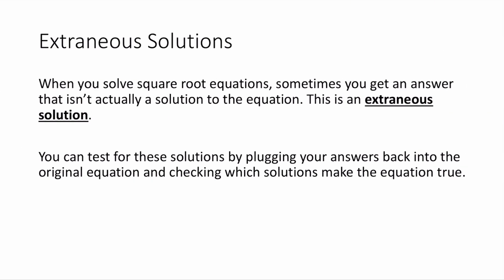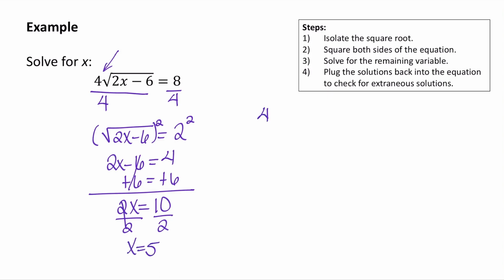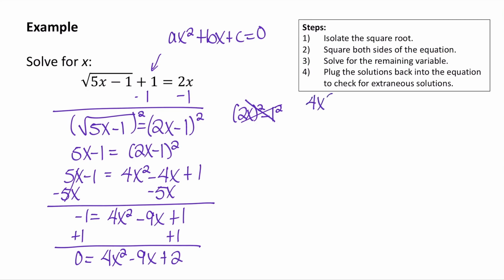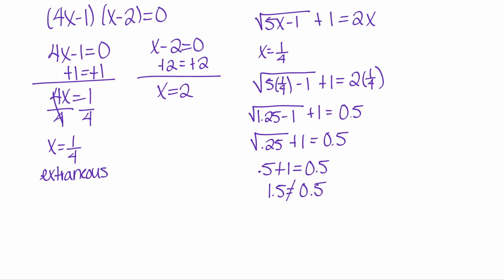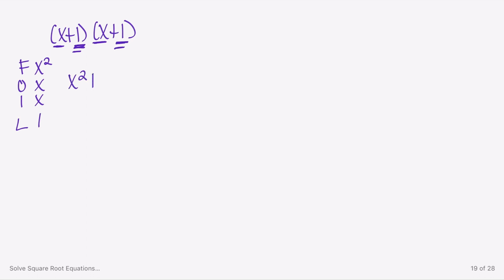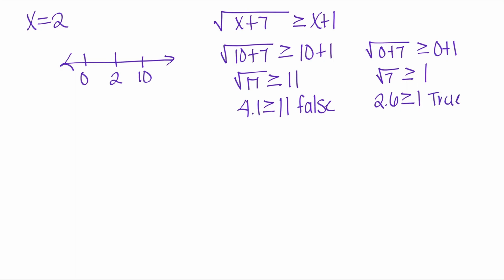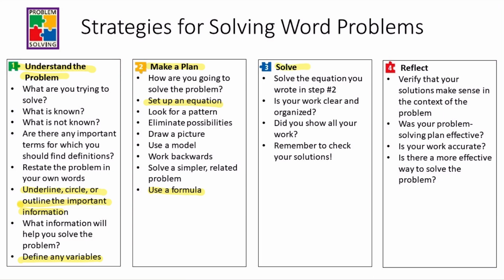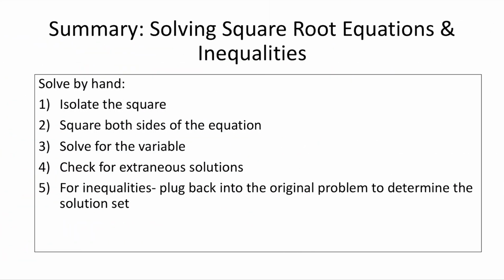6.07 Solve Square Root Equations and Inequalities